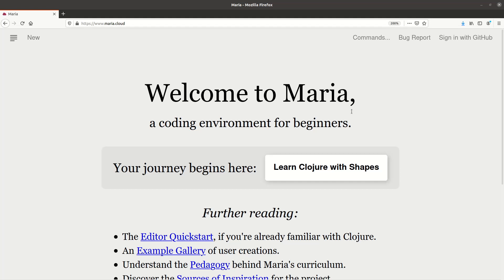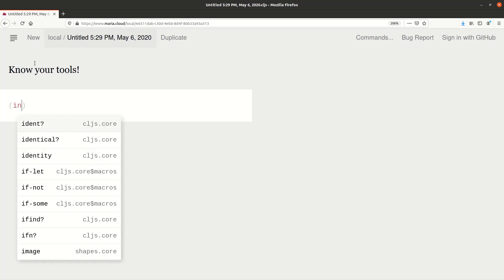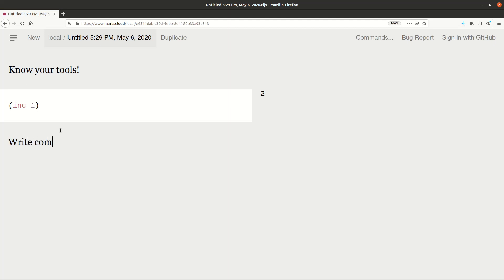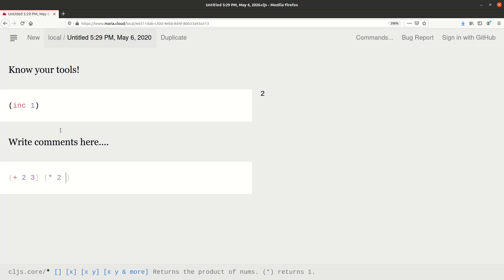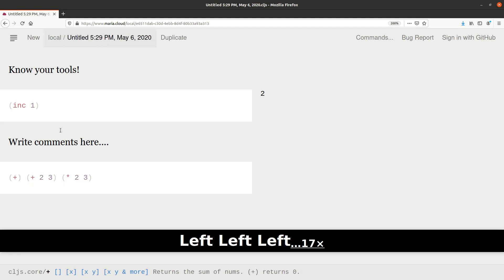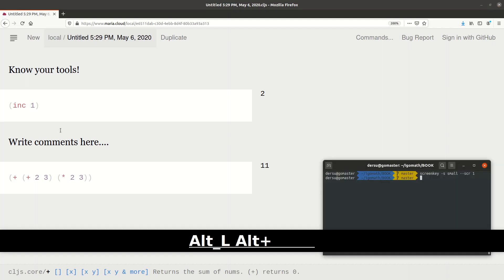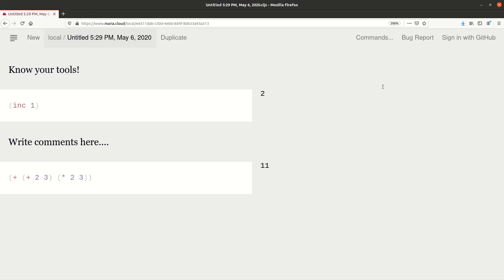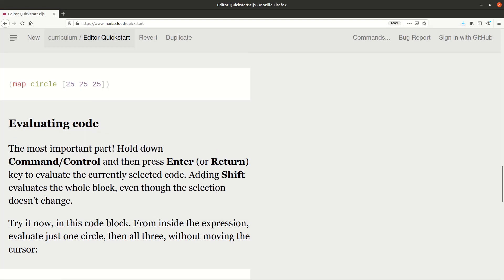Text and code blocks, slurping and barfing in maria.cloud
Quick demo of some basic usage of the maria.cloud editor.